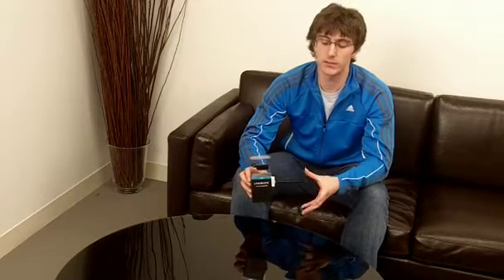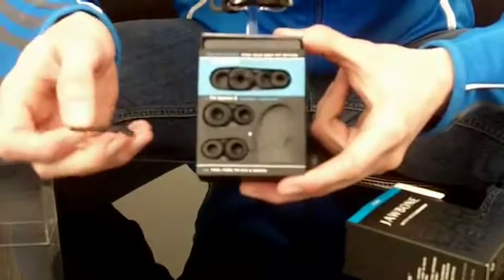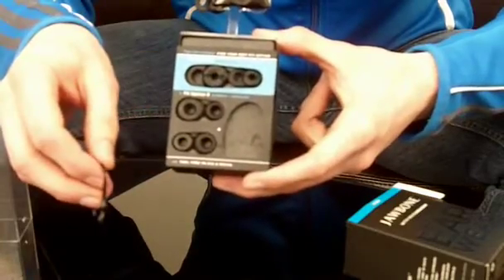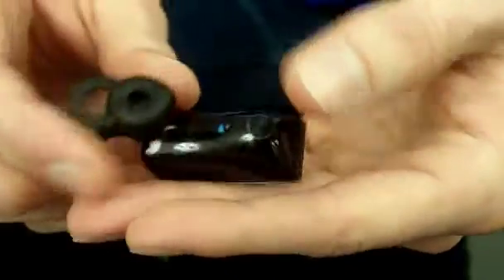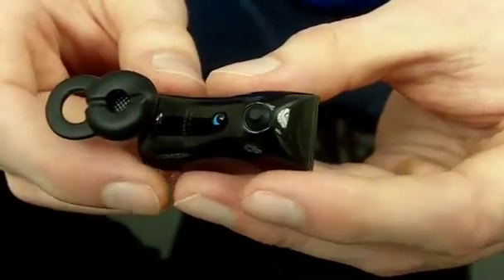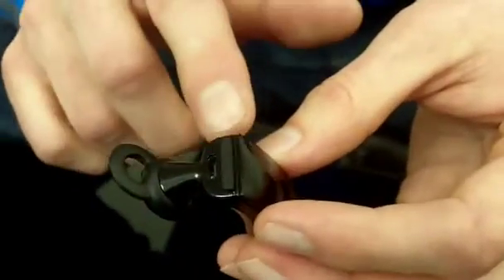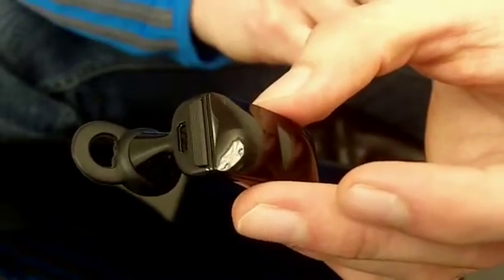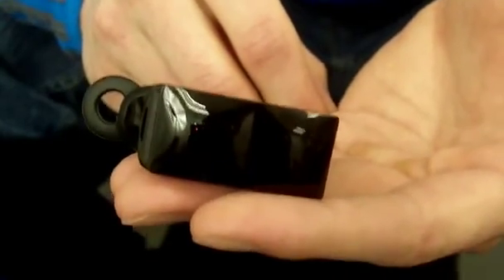Aliph Jawbone Icon: Hands On Review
Aliphs Jawbone Icon Bluetooth headset offers onboard apps, excellent noise reduction, and a tiny, stylish form factor.